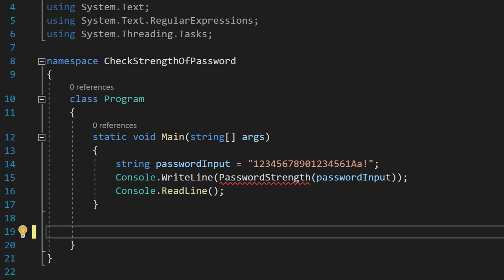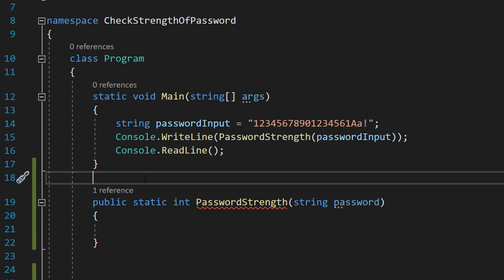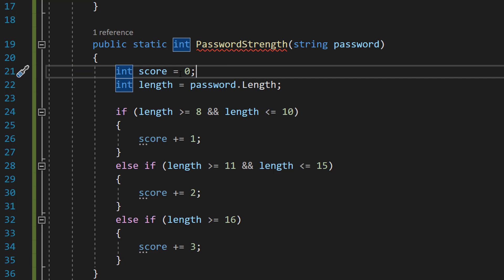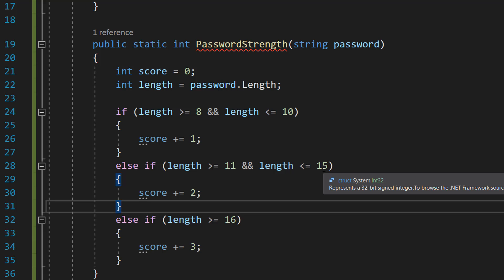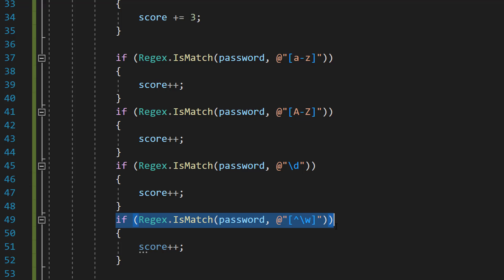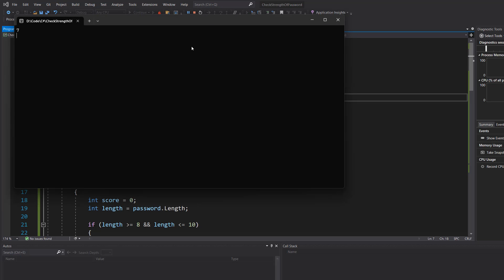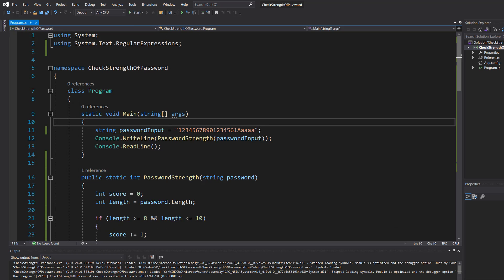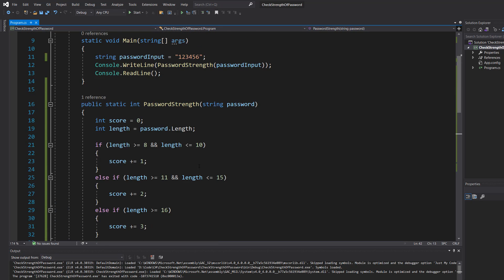Check the Strength of a Password Using C#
Greetings, in this tutorial we shall be looking at how to check the strength of a password using C#. This is similar to validating a password, but we are focusing on evaluating how strong a password is instead of checking if it is valid or not.

We will be checking the length, if it has a lower case letter, if it has an upper case letter, if it has a digit and if it has a special character. All of these factors will determine how strong the password is.

C# Password Regexes:

@"[a-z]"
@"[A-Z]"
@"\d"
@"[^\w]"